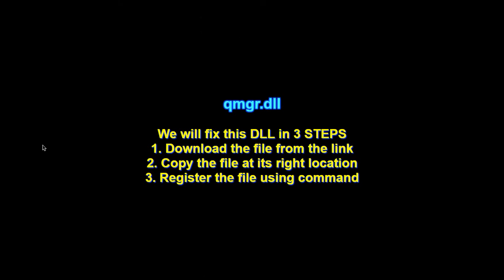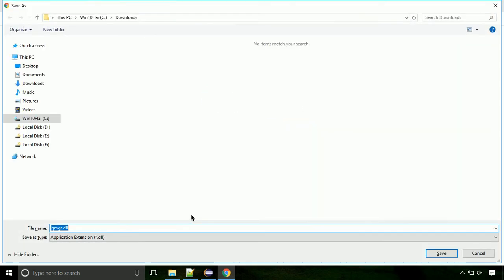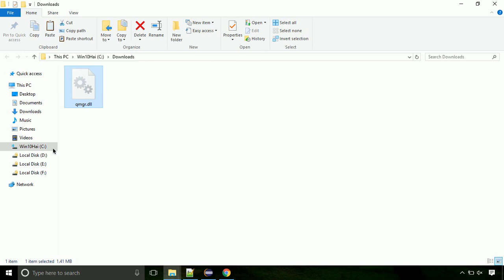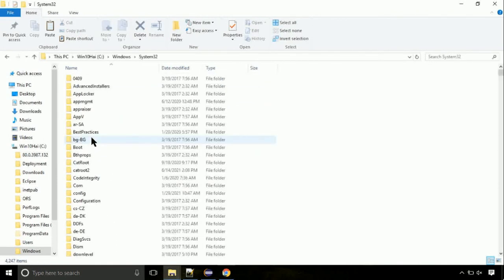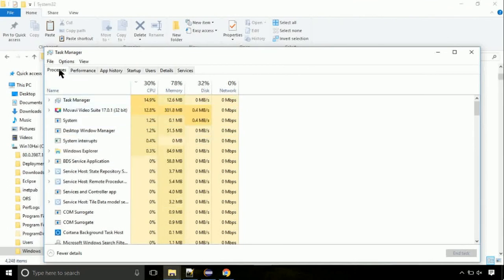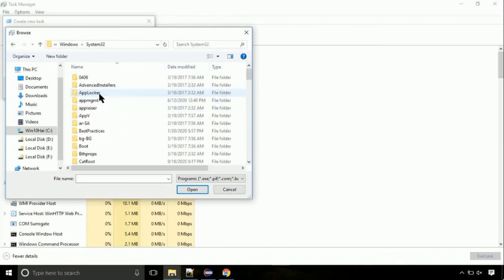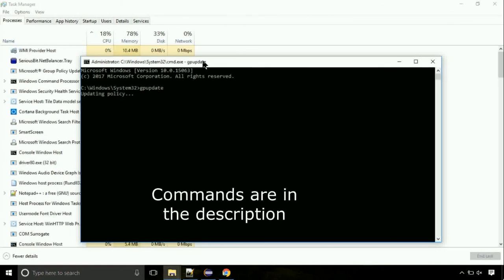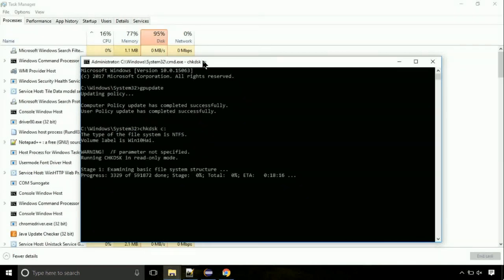qmgr.dll missing FIXED The program can't start because DLL Missing x64 Bit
1. Operating System with 32 bit / 64 bit
2. Computer Model or Manufacturer
3. Program you are trying to open.

Language : English